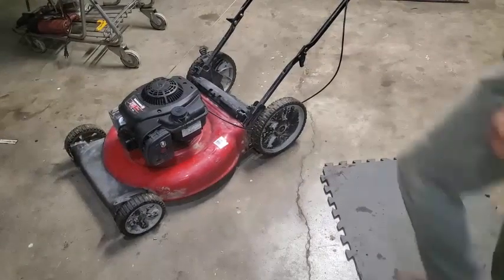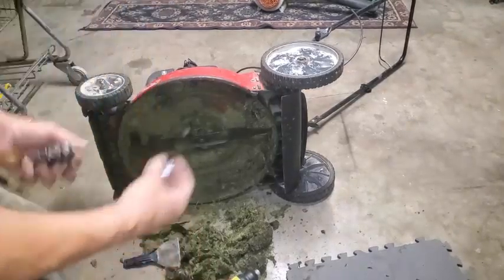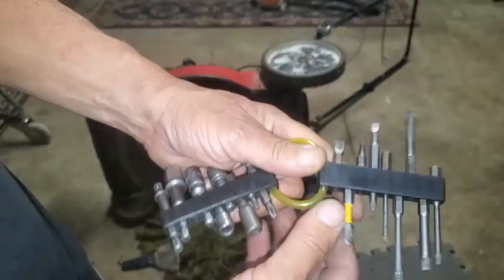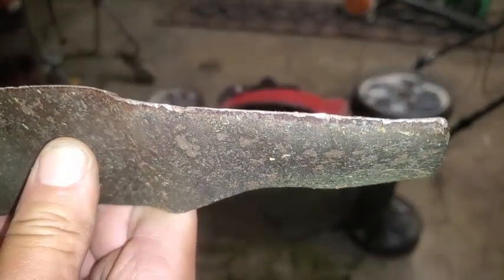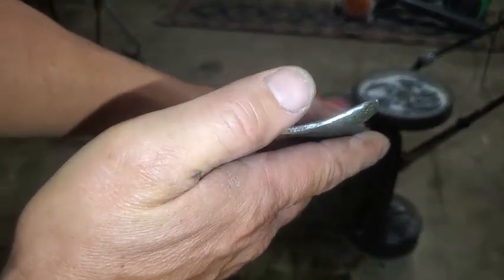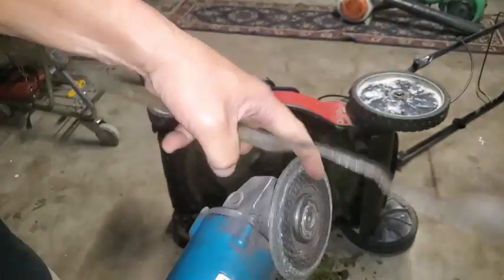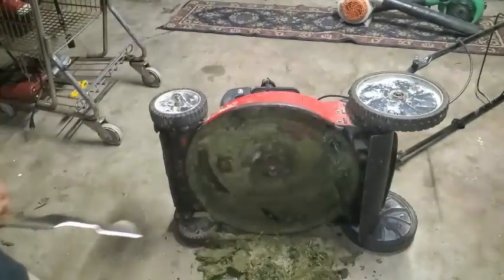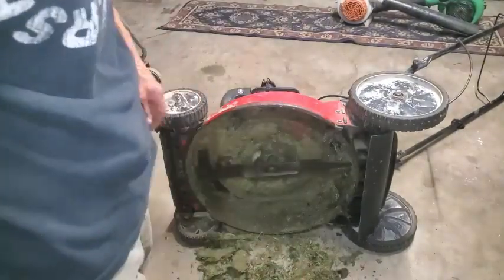Make Money Fix Lawn Mowers - Fixing And Flipping Lawn Mowers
In this educational video, join us on a journey as we delve into the world of lawnmower restoration and the art of making a profit on Facebook Marketplace. Watch as we breathe new life into old lawnmowers, sharing our expertise, tips, and tricks along the way. Discover the secrets to fixing, refurbishing, and transforming neglected lawnmowers into sought-after treasures. From engine revivals to aesthetic makeovers, we'll guide you through the entire process.